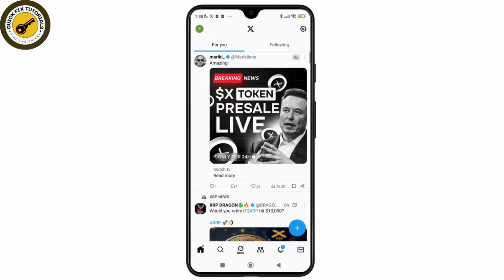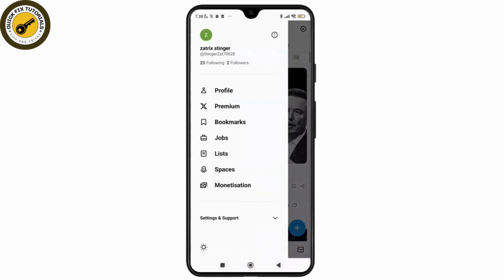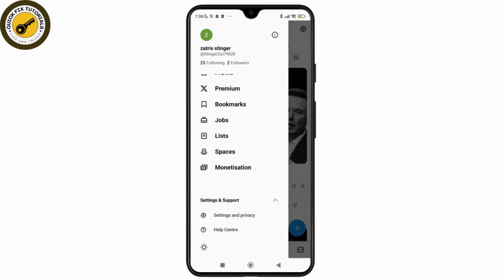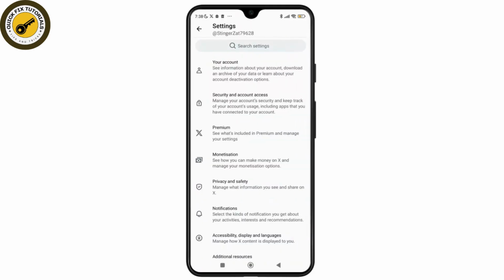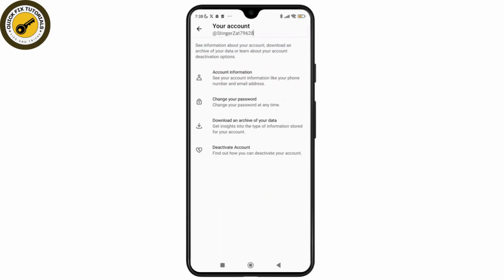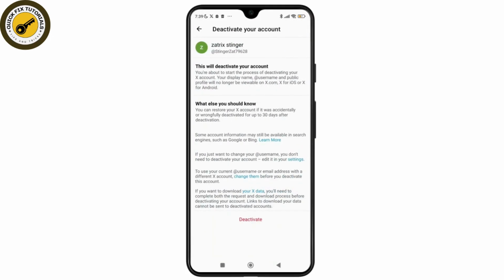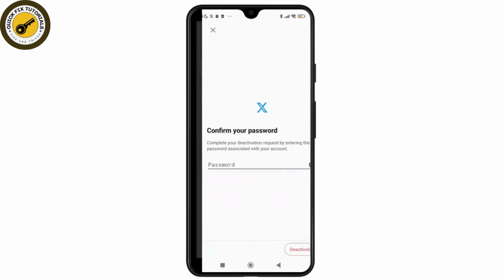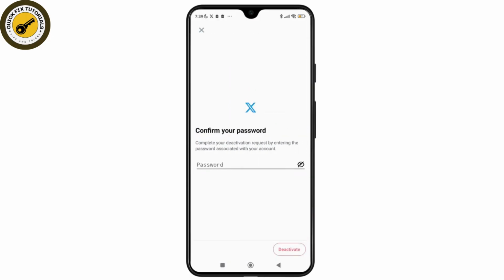How to Deactivate X Account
How to Deactivate X Account (2025)!
Thinking about taking a break from X (formerly Twitter)? This video will show you exactly how to deactivate your X account quickly and easily. Whether you're asking, "How do I deactivate my X account?" or want to know what happens when you deactivate, this step-by-step tutorial has you covered. Learn how to access the deactivation settings, what to expect during the process, and how to permanently remove your X presence if needed. Watch now to see how to deactivate your X account today!

Timestamps:

00:00 How to Deactivate X Account
00:10 How Do I Deactivate My X (Twitter) Account?